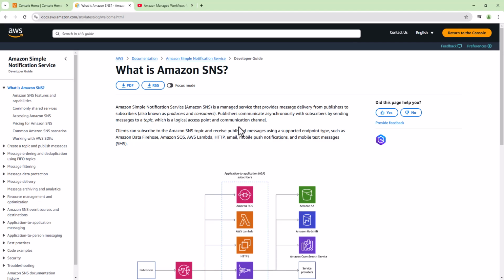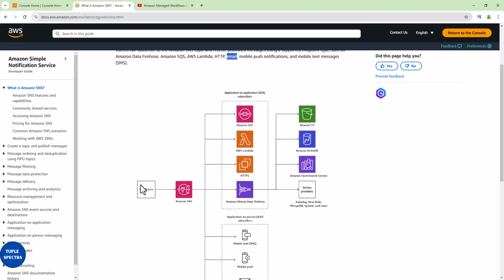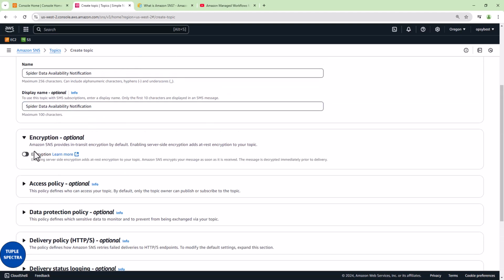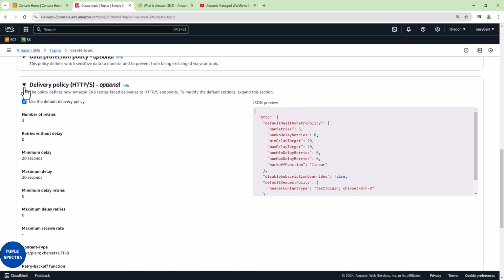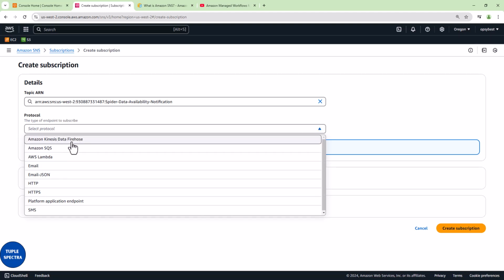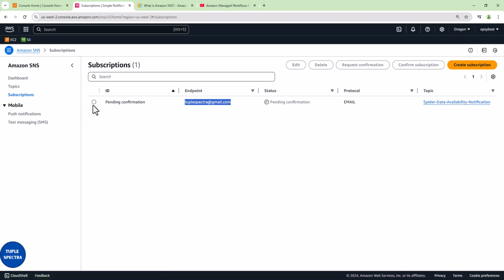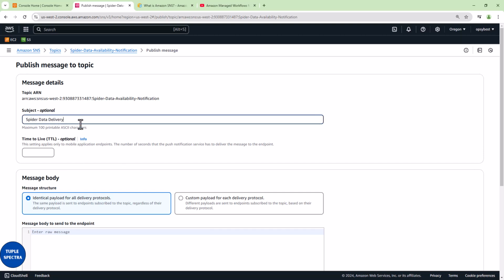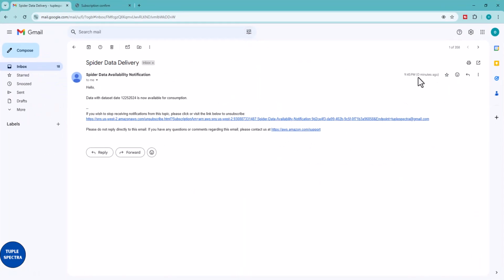How to create and subscribe to AWS SNS (Simple notification Service) Topic with Email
In this video, I will show you how to set up a SNS (Simple notification Service) topic, how to subscribe to the topic and how to publish a message to the topic.